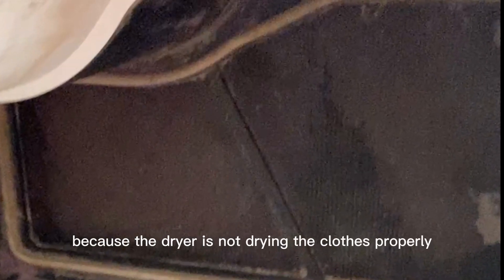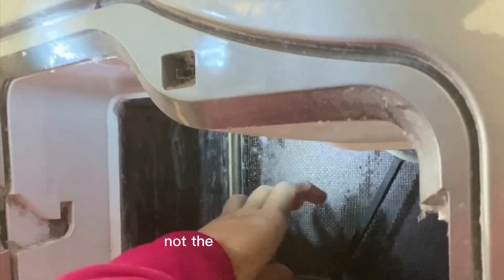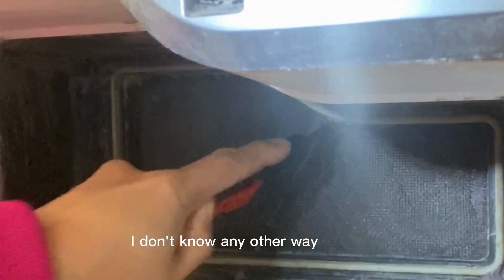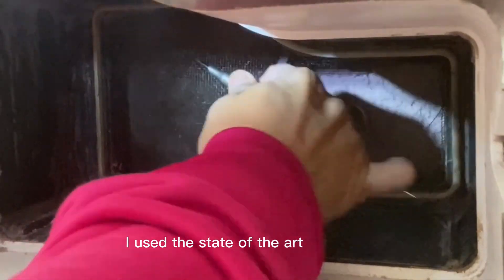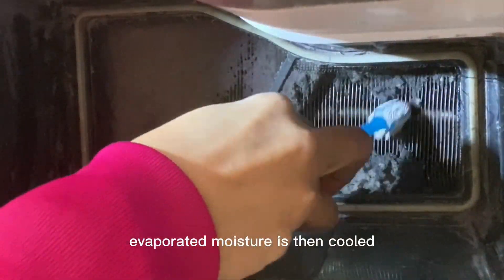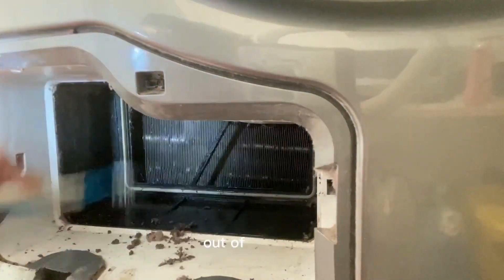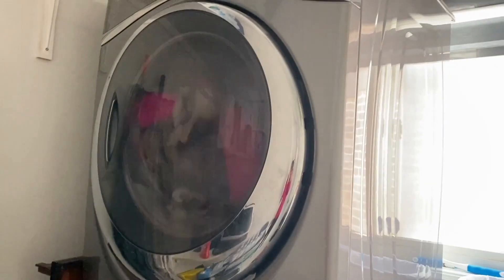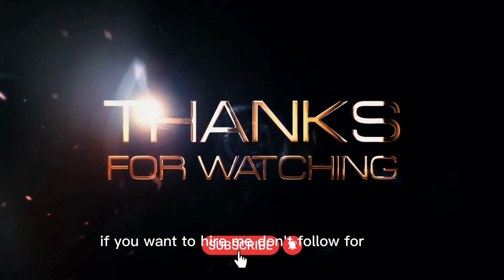Ventless Dryer Hybridcare Whirlpool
This video shows you the hack I found useful for me to properly get my dryer to work.  It's been bugging me for months on end and I finally figured out what the problem is.

Before this, I also made sure that the washer was also clean and not contributing to the horrid smell it leaves on clothes.

I saw a video here with the same problem. The difference is that, I am showing you how I did it.  Credit to that youtuber's commenters.  I used their suggestion and hit record on my phone.

Please comment what you have personally done for your own whirlpool ventless dryer to clean the coils.
👉 I'm Vivi.  Jack of all trades, master of none, but sometimes better than a master of one.

📸 Ulanzi Tripod (similar)
📱 Iphone 11